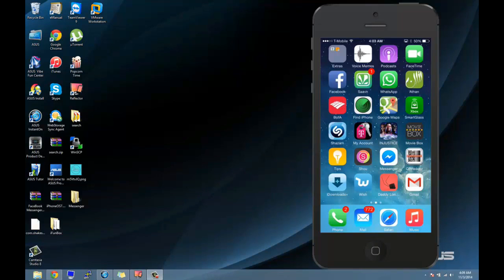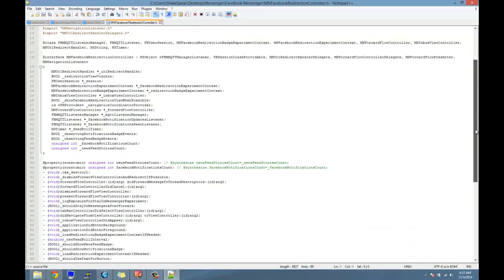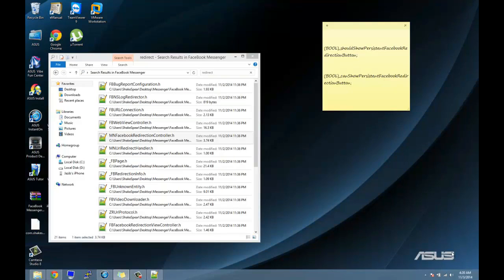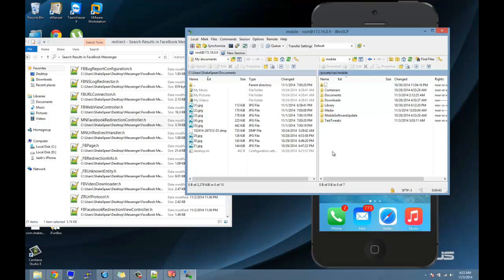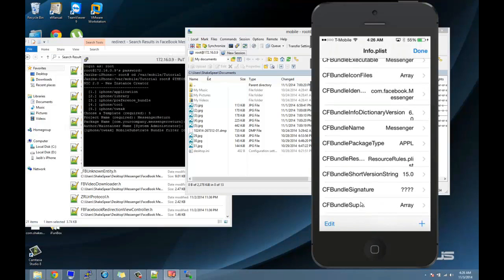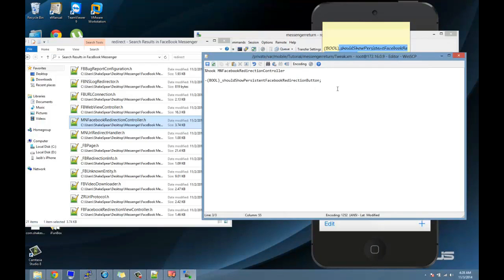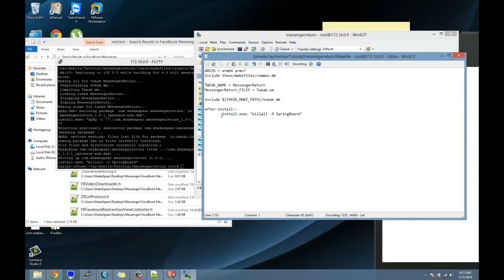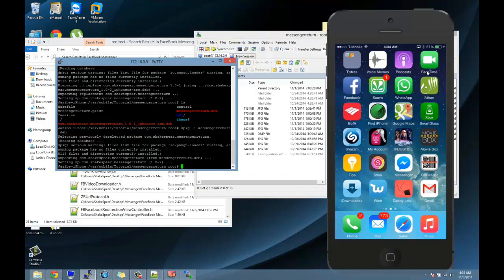Create Cydia Tweaks - Absolute Beginners Head Start!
MessengerReturn is to go live for free on BigBoss repo tonight 11/3/2014

I would provide you with the necessary project files to create this tweak but then it wouldn't mean anything for the 30 minutes I spent, which was actually more than 2 hours to make this tutorial so you would understand at least the most basic of the basics of creating a tweak :)

You can request me to try out games for you, make walkthroughs or anything related to iOS Gaming or iOS itself!